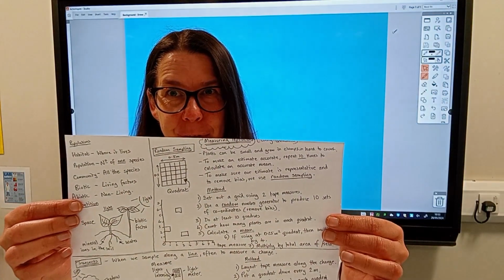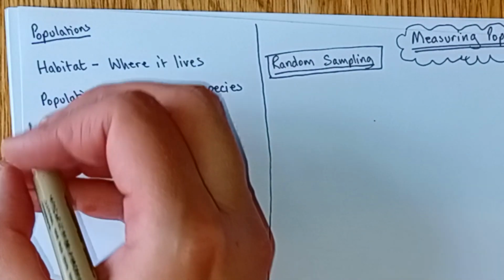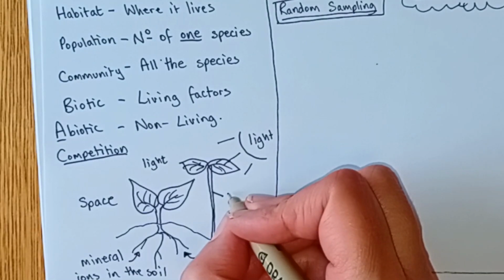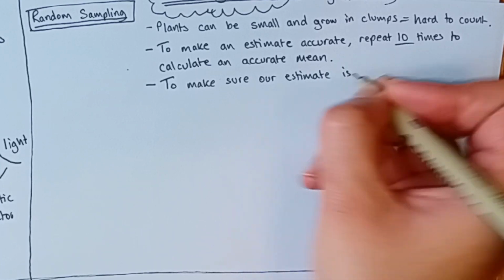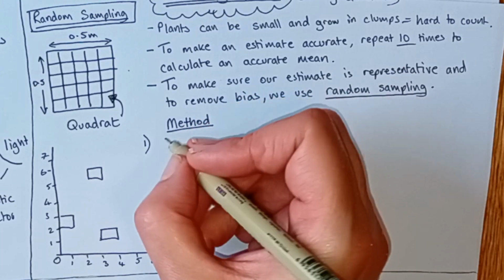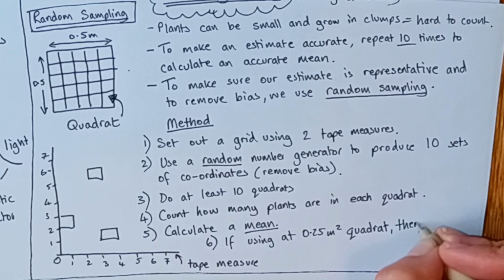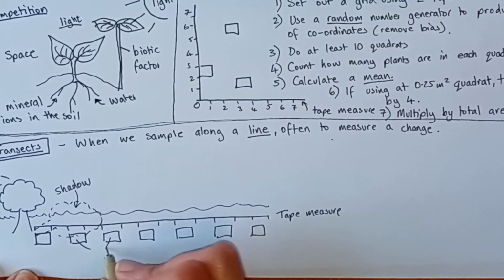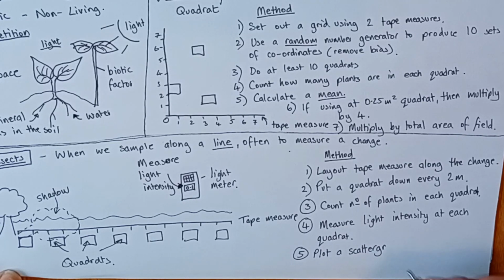AQA Dual & Triple GCSE Biology Revision - Sampling & Quadrats Knowledge Organiser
Hello, in this draw-along revision lesson, Mrs Tyler will talk you through the steps to making your own knowledge organiser on sampling. Draw-along and pause the video if you need more time.